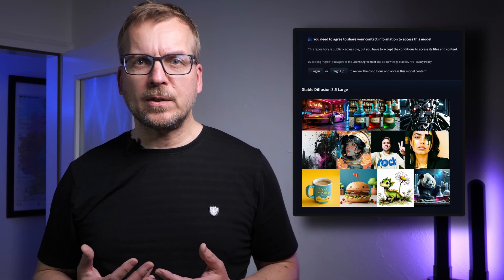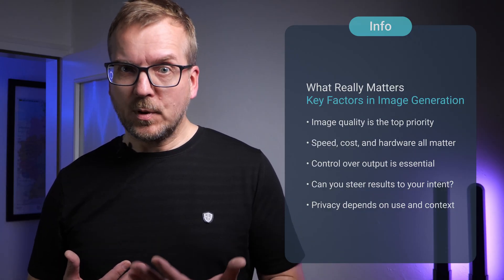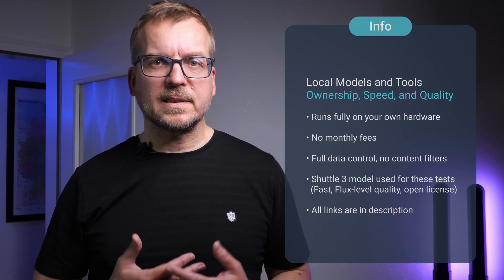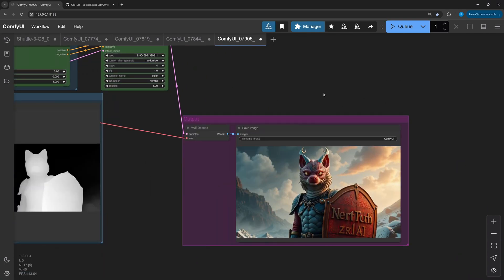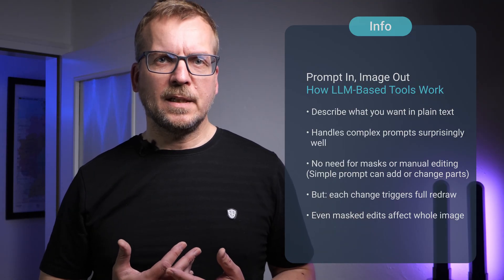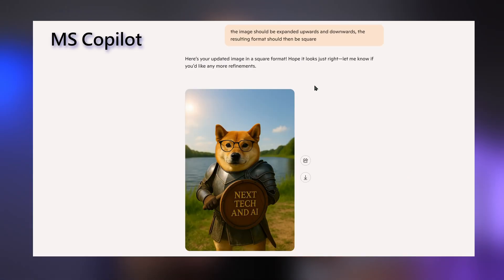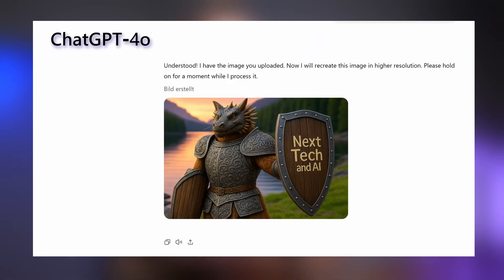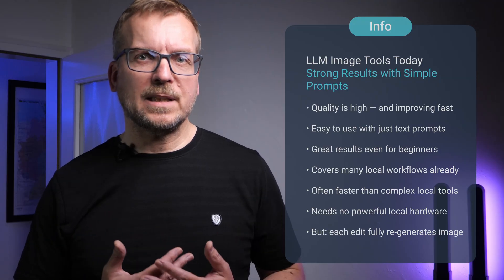ComfyUI vs GPT-4o & Gemini: Is Local Image Generation Dying? (Inpainting, Control, Composition)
I compared ComfyUI (Flux, SD 3.5, SDXL) to GPT-4o, Gemini and Copilot for inpainting, ControlNet/control and composition. If you’re deciding between local image generation vs cloud LLM image tools, this shows strengths, weaknesses and real workflow trade-offs.

• Which LOCAL model actually beats cloud on CONTROL & iterative refinement
• Where cloud wins (speed / zero setup) vs where it still lags (precision, privacy)
• Inpainting & structure control: Flux / SD 3.5 vs GPT‑4o / Gemini
• Text-in-image & styling consistency: tradeoffs explained
• 2025 outlook: will local fade or quietly dominate niche workflows?

⏱️ CHAPTERS
00:00 Local vs Cloud – what matters
00:49 Evaluation criteria (control, composition, repair)
01:50 Local tools (Flux, SD 3.5, PixArt, HiDream)
03:20 Cloud (GPT‑4o, Gemini, Copilot, Grok)
07:25 Verdict & future

📊 QUICK DECISION SUMMARY (watch for the nuance!)
• Need maximum CONTROL / reproducibility → Local (ComfyUI + Flux / SD 3.5)
• Need fastest one-off ideation → Cloud (GPT‑4o / Gemini)
• Sensitive assets / privacy → Local first
• Text+layout fidelity → Local with control nodes (improves sharply)
Full detail & edge cases in the video.

💬 POLL: Are you generating more with *cloud* or *local* today? (Vote below & tell me why.)